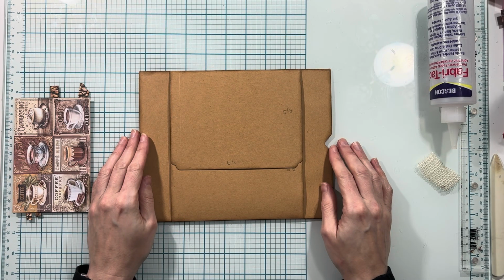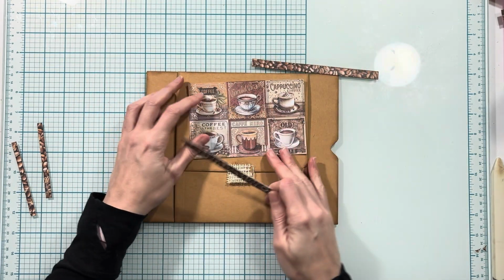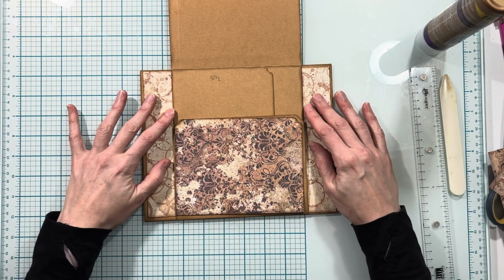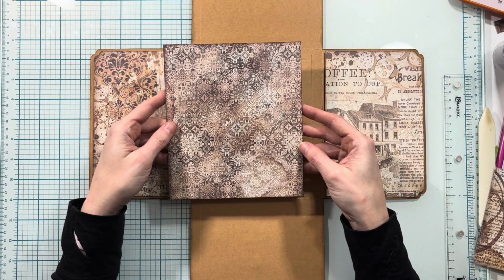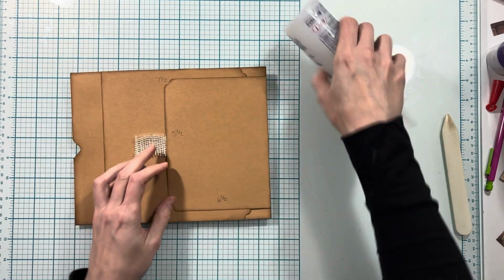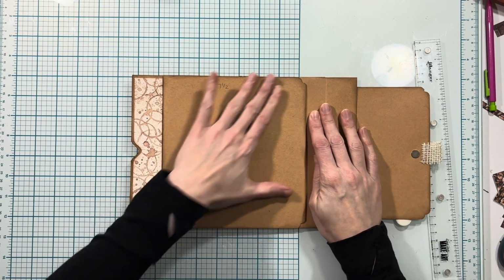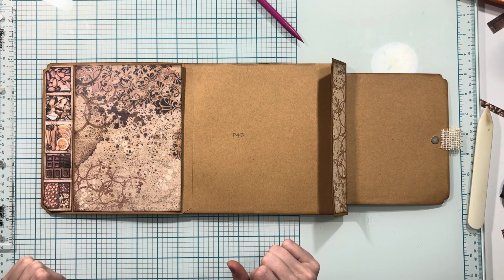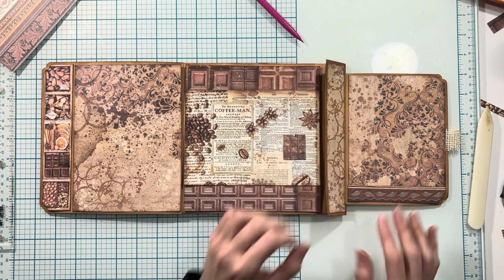Stamperia Coffee and Chocolate Mini Album Tutorial Part 8: Decorating Page 4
Welcome to the Stamperia Coffee and Chocolate mini album tutorial series! In this video, we will begin decorating page 4 of the album using the decorative papers.

This mini album series was designed for Scrap 'N Create. All of the Stamperia Coffee and Chocolate products used to make this album are linked below. Check out the links, purchase your products, and follow along with the tutorial!

-Kraft cardstock
-heavy weight chipboard (8 1/2" x 11", 3 sheets)
-burlap, ribbon, or twine
-Distress ink (I used Walnut Stain)
-Envelope punch board or small circle punch to make notches
-Brads
-Basic craft supplies: scoring board/tool, paper trimmer, scissors, adhesive